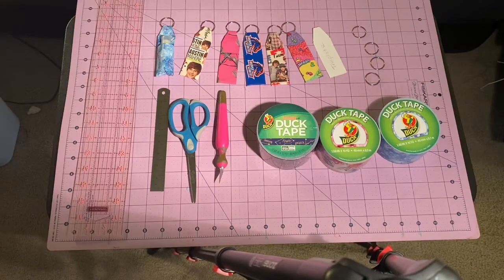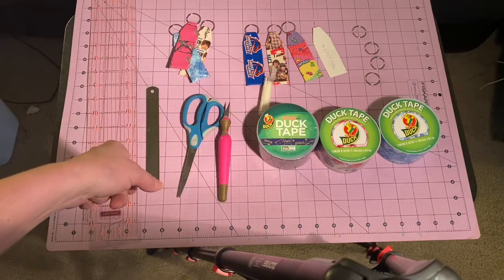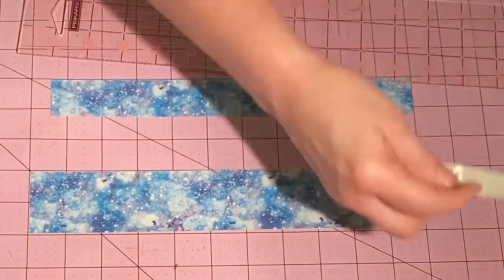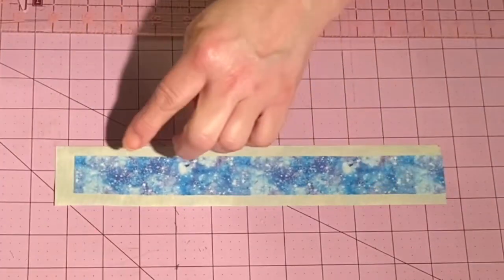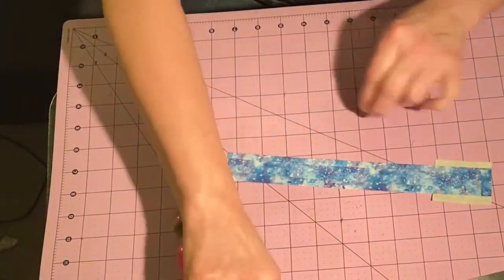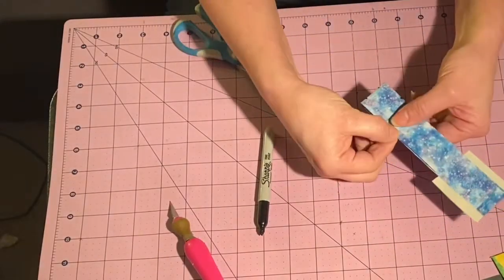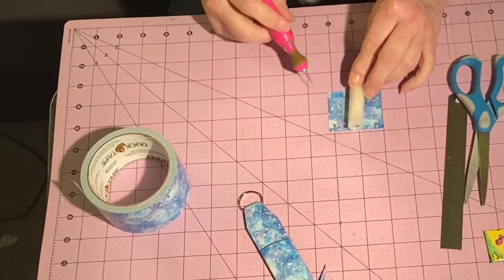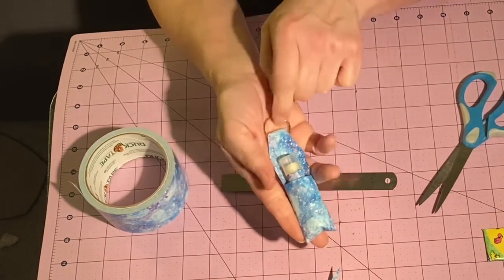Duct Tape Chapstick Holders and Covered Chapstick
This video shows how to make a duct tape chapstick holder along with the duct tape covered chapstick.
Materials needed. Cutting mat, ruler, xacto knife, duct tape, marker and scissors.